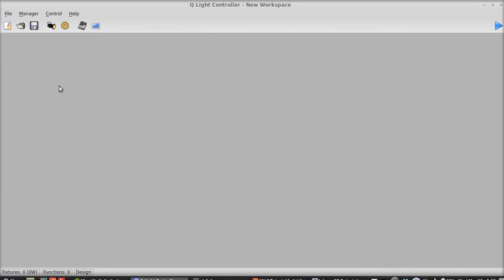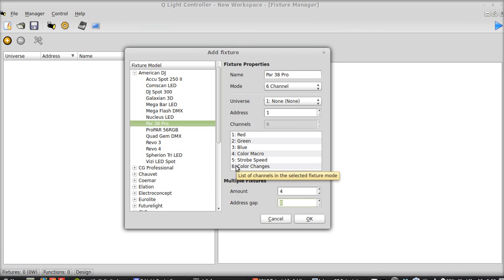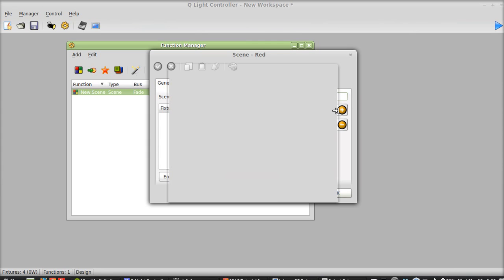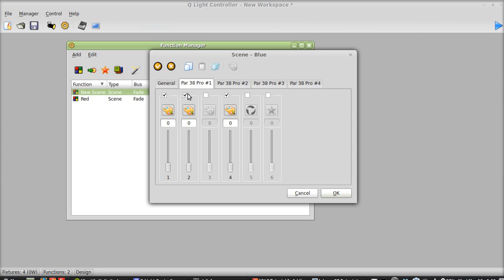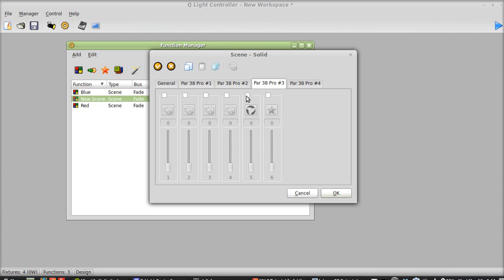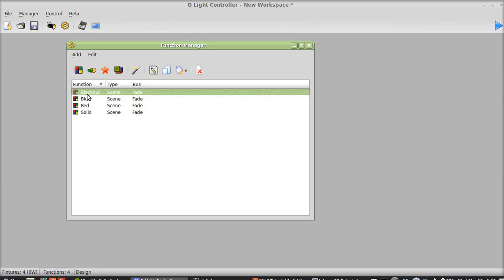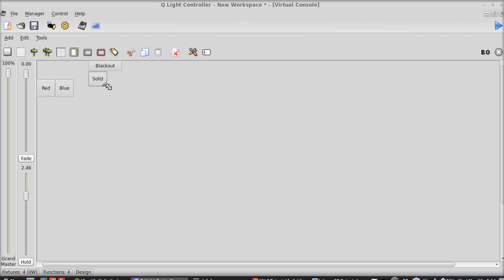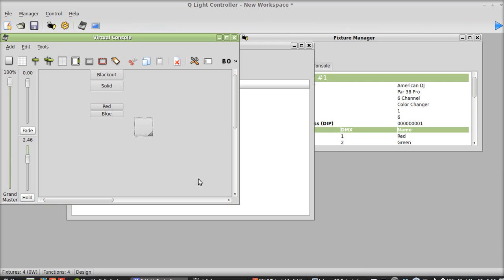QLC Tutorial 2: Adding Fixtures & Creating Scenes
In this video we are adding 4 par fixtures, making 4 functions and adding those functions to the virtual console.